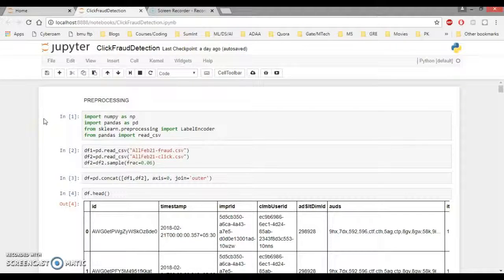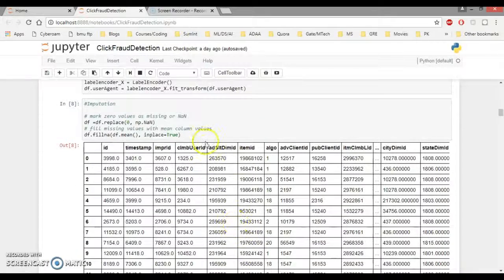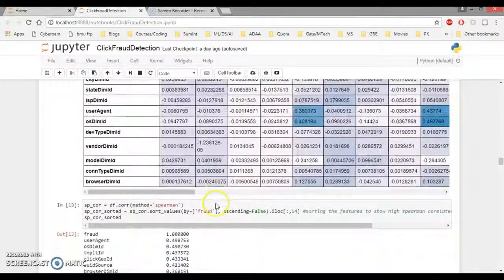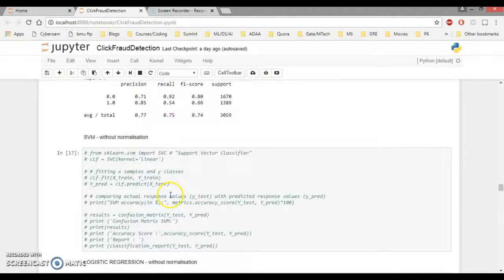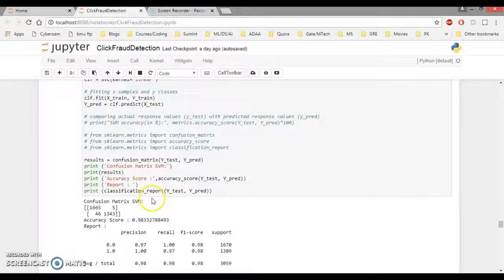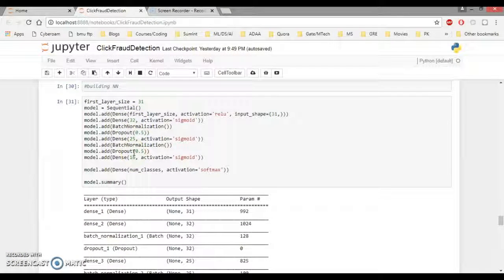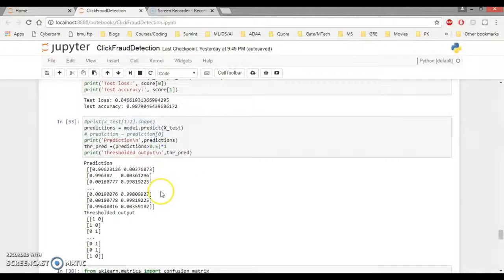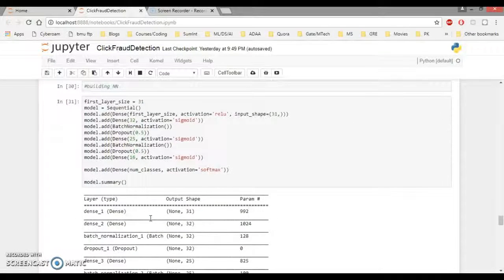SUMMER INTERNSHIP 2018: Click Fraud Detection